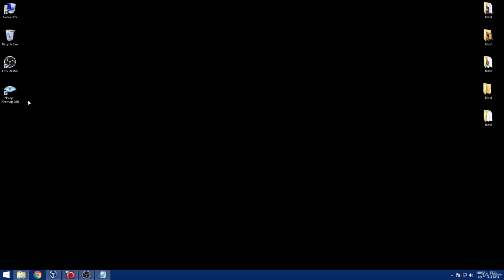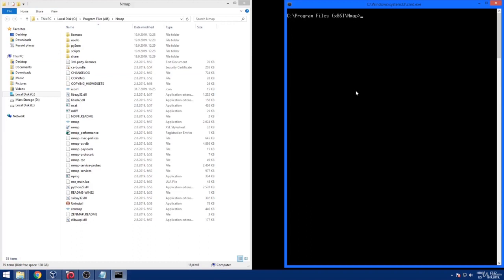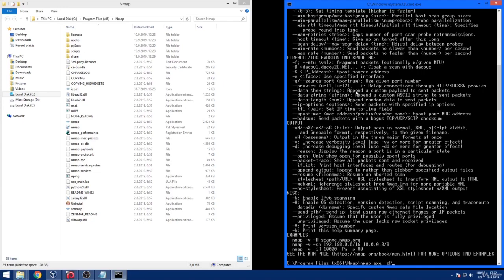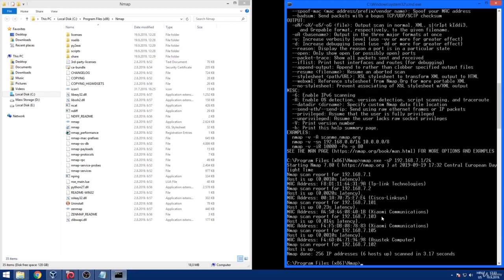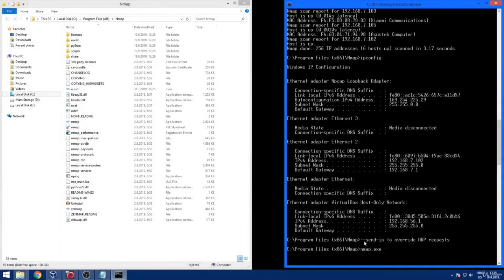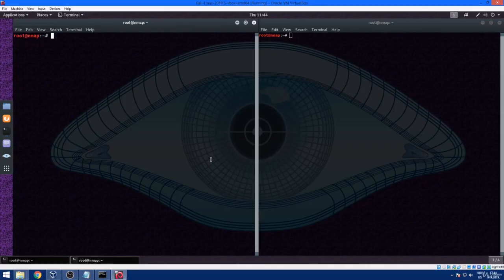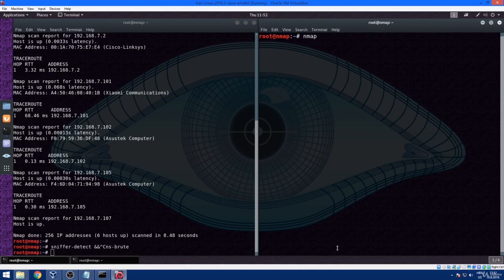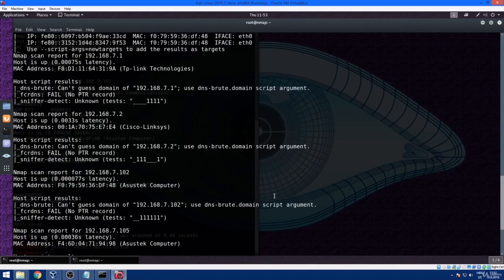3 Identifying live hosts in local networks